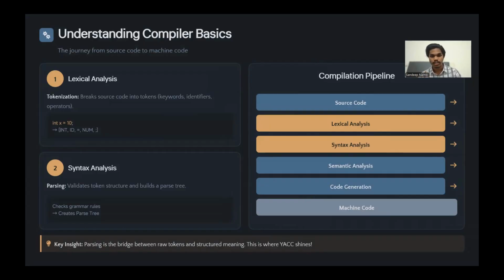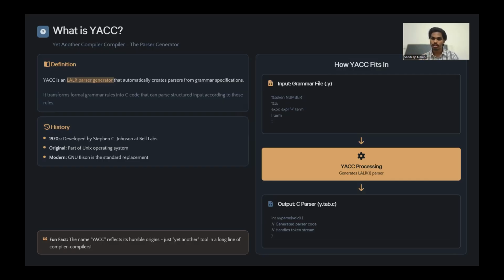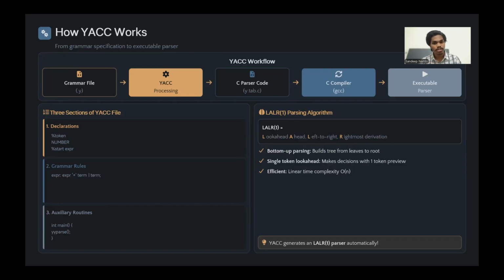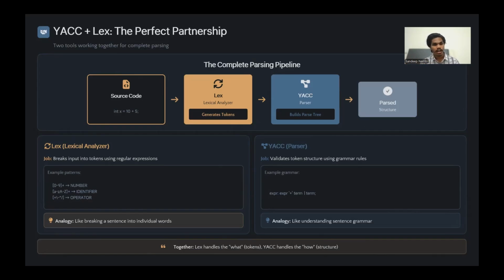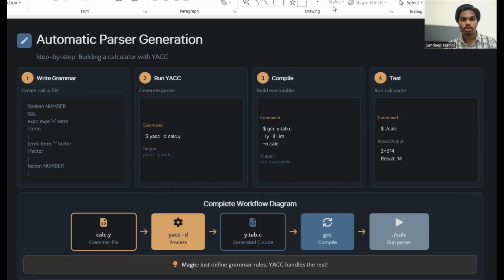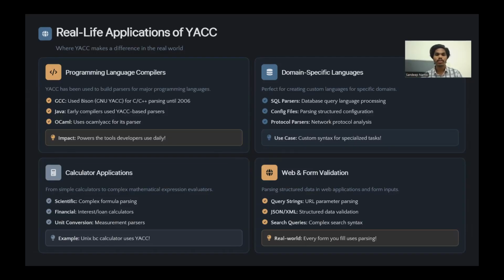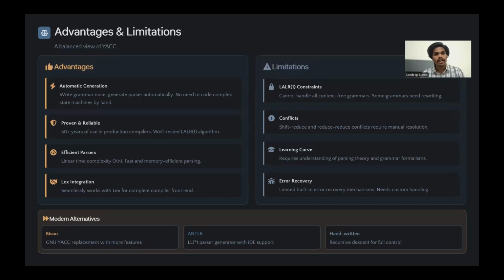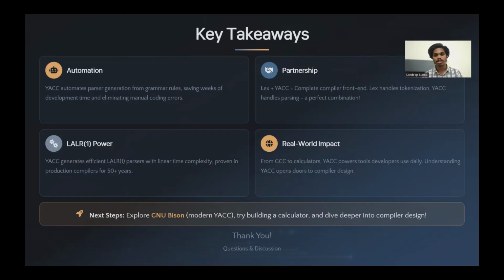Introduction to YACC | Automatic Parser Generation Explained with Examples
In this video, we explore YACC (Yet Another Compiler Compiler) and its role in automatic parser generation in a simple and easy-to-understand way.

You’ll learn:
What YACC is and why it is used
How parsing works in compiler design
Relationship between Lex and YACC
How YACC generates parsers automatically
Real-life examples to understand the concept better

This video is perfect for CSE students, beginners in compiler design, and anyone preparing for exams or presentations.

Topics Covered:
Introduction to Parsing
YACC Basics
Grammar Rules & Parse Trees
Automatic Parser Generation
Real-world Applications

By the end of this video, you’ll clearly understand how compilers process code using YACC.